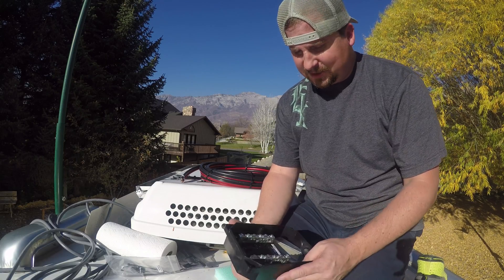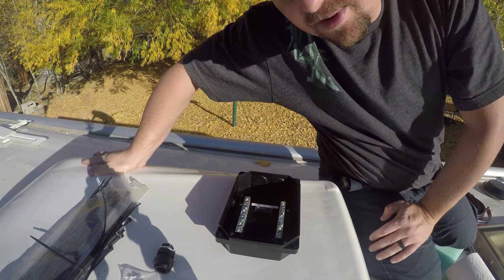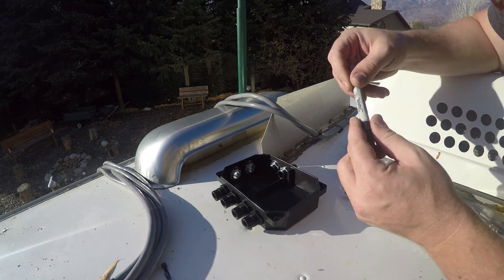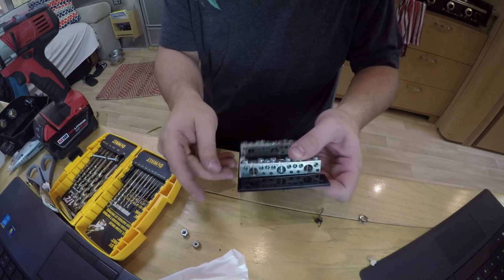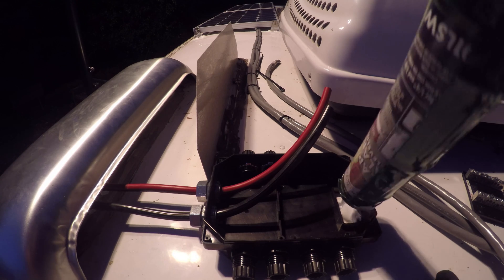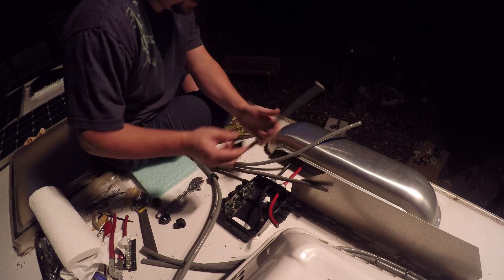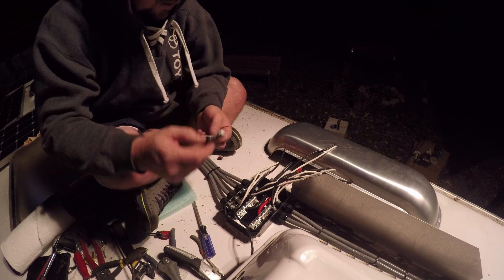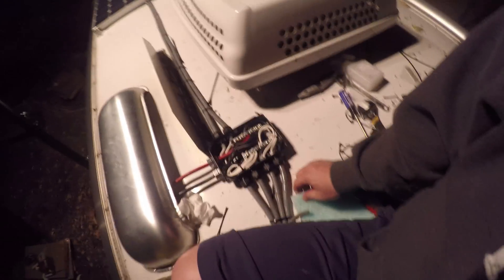Airstream Solar Install Part 7: Wiring the Combiner Box - TMWE S02 E109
In this episode I wire the combiner box for all our solar panels. We're getting close!